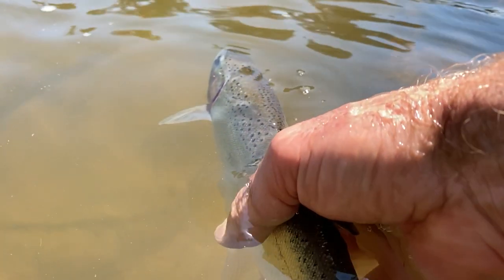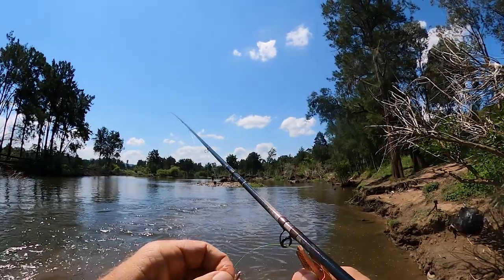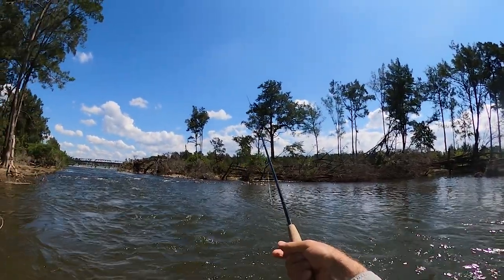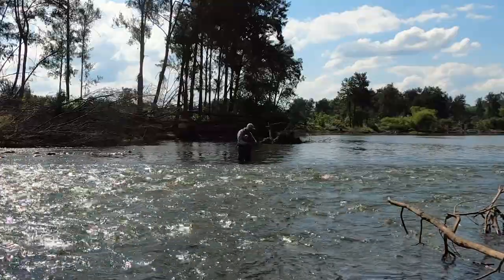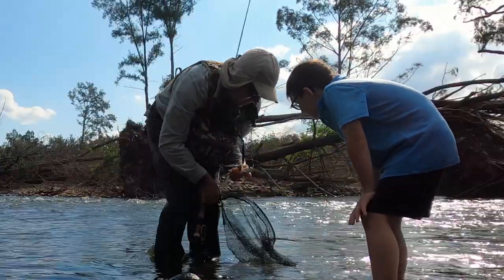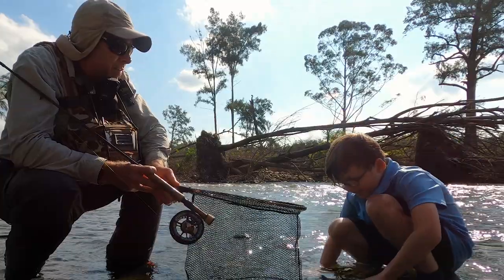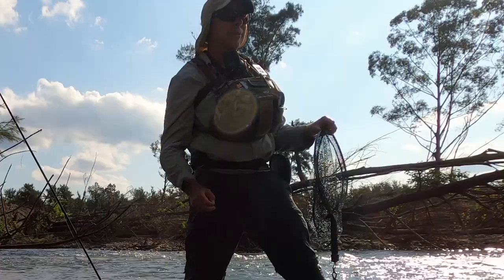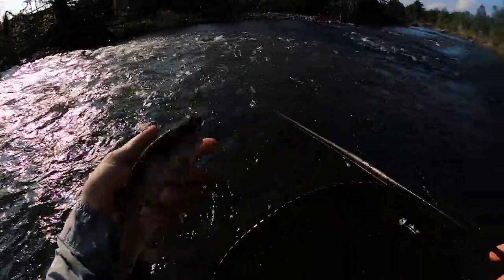Sydney Trout....A Myth??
Like other Sydney based fly fishers, I've done the 2 hour trek over the mountains or down south to chase trout more times than I can count, and it's always great fun. But in certain special circumstances I've heard of the odd trout being caught within Sydney itself. I'd never caught one myself and thought of them as a bit of an urban myth. so today I went out to try for myself with a bit of euro nymphing and see if these Sydney trout are a real thing. ;)